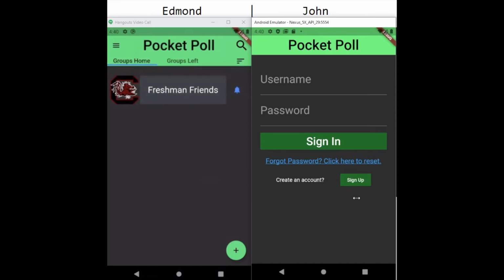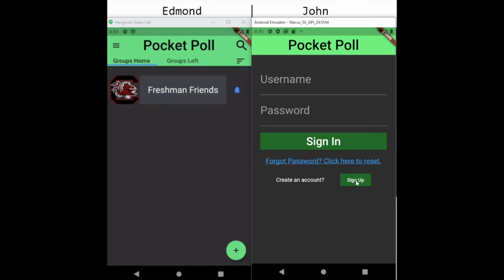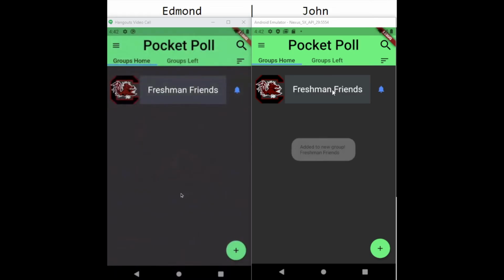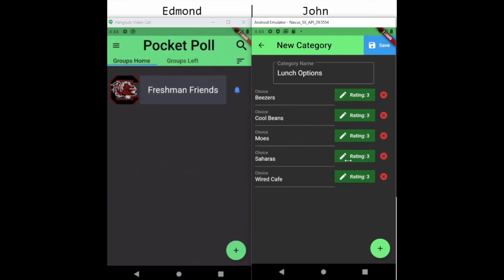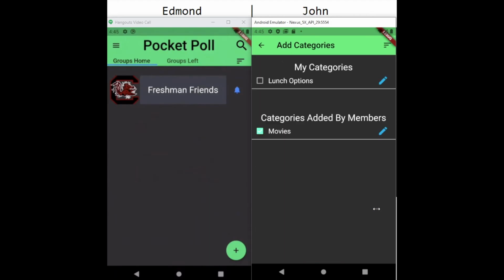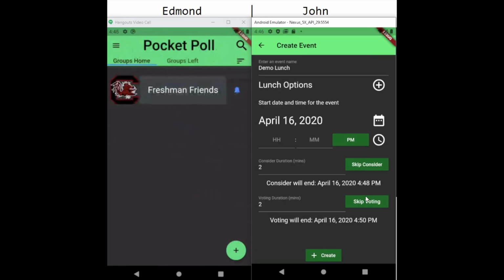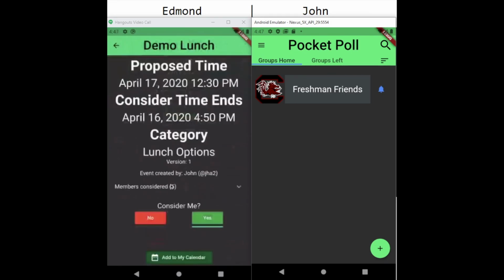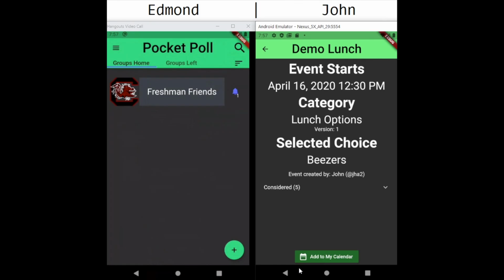Pocket Poll Tutorial